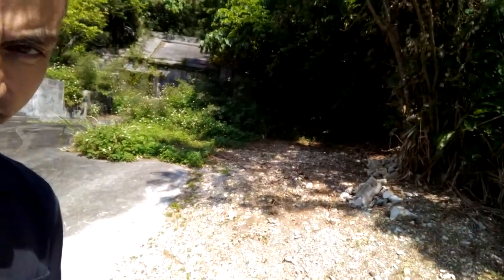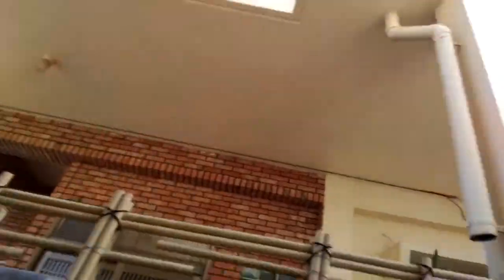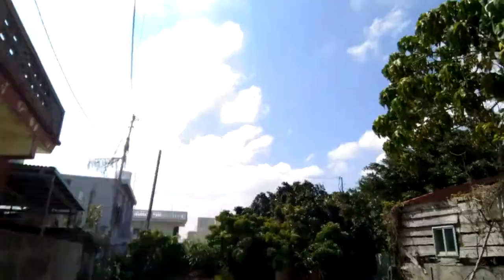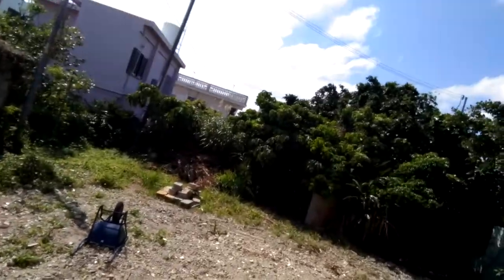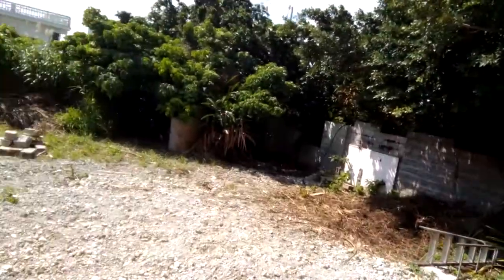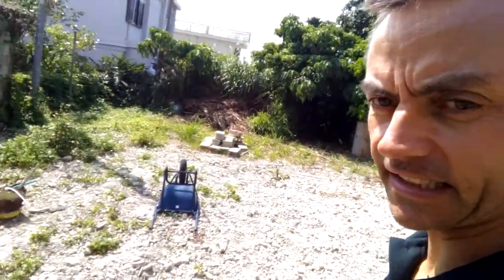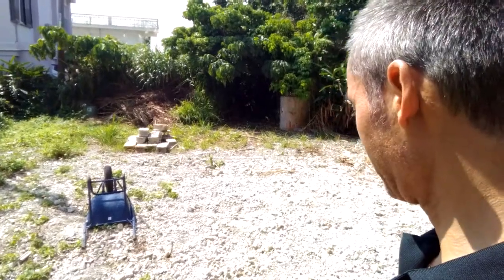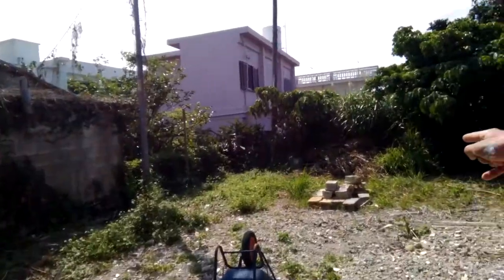Playspace update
I think I need to move on from tidying up...